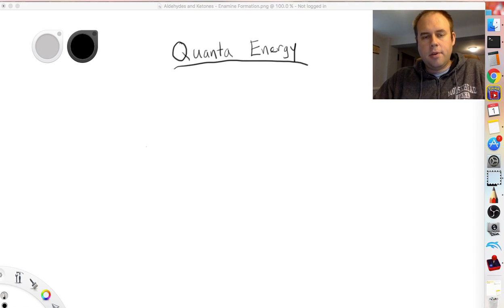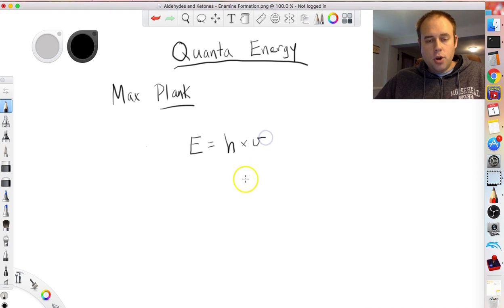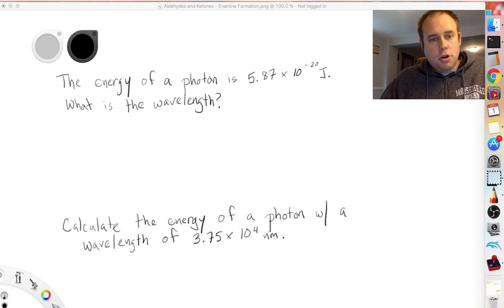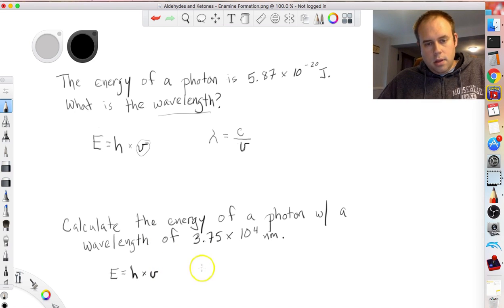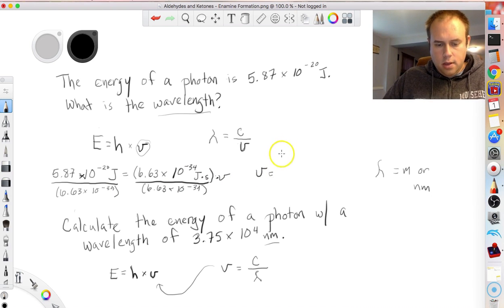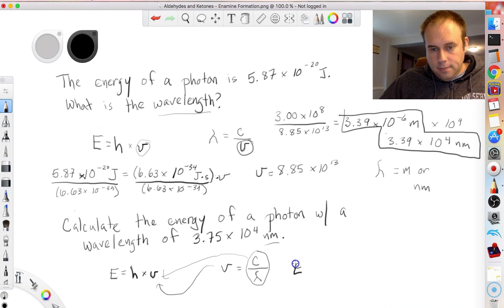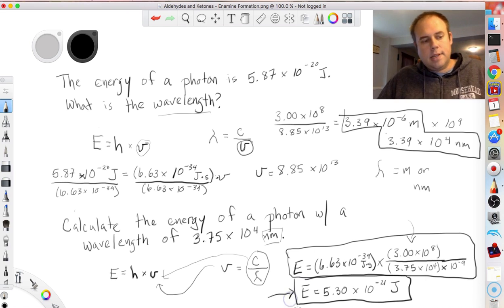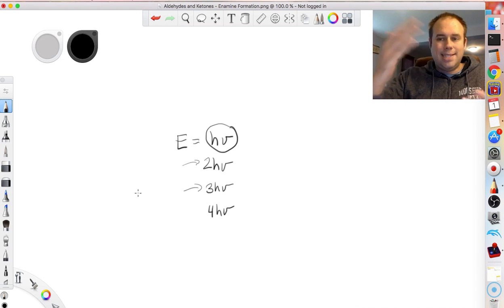General Chemistry I - Quantum Theory: Quantized Energy and Plank's Constant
This lesson examines how photon energy can be calculated using Plank's constant.